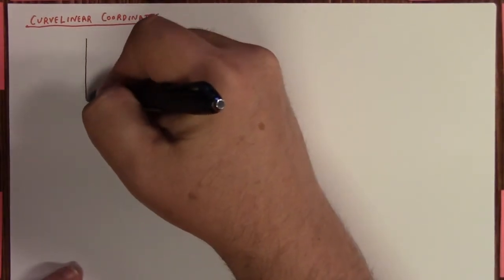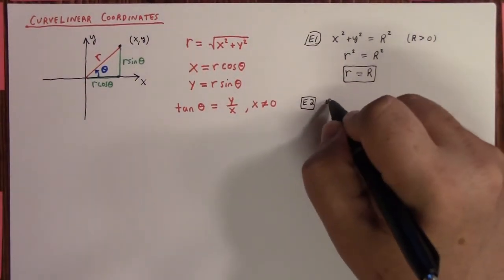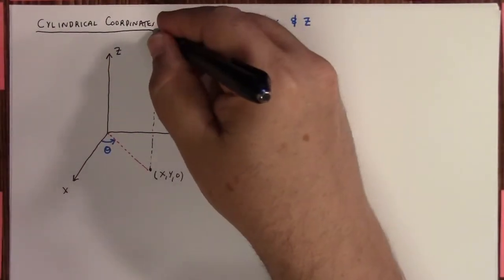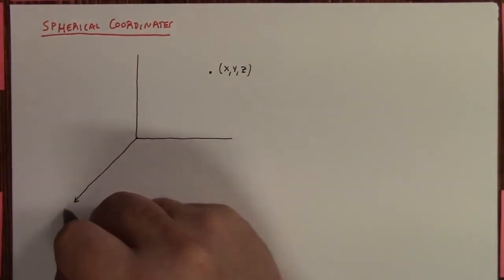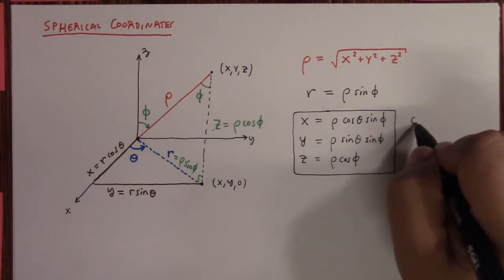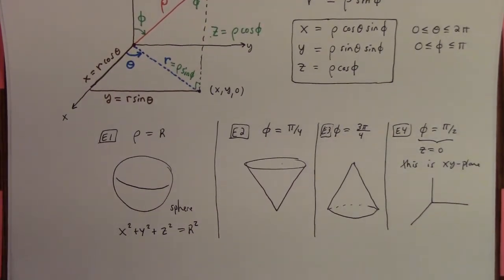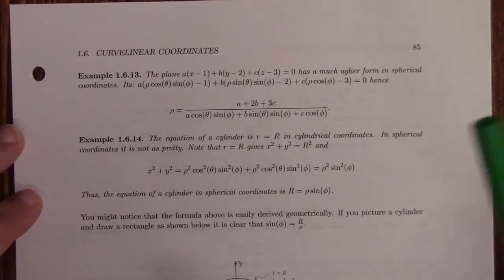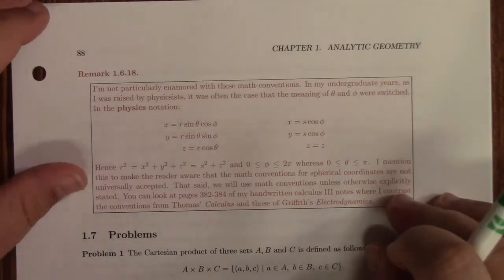Calc High Dim: curvalinear coord